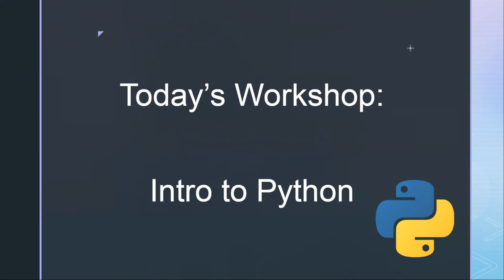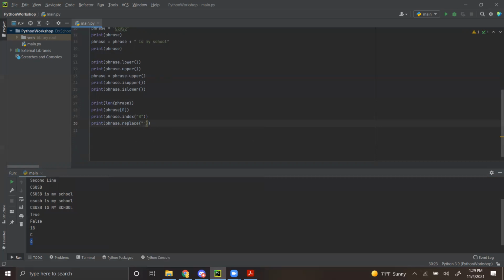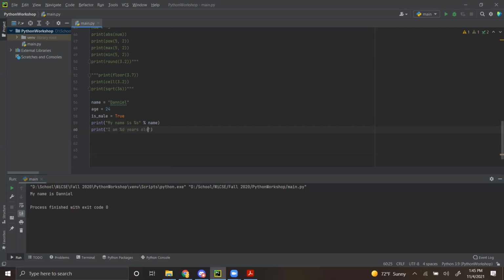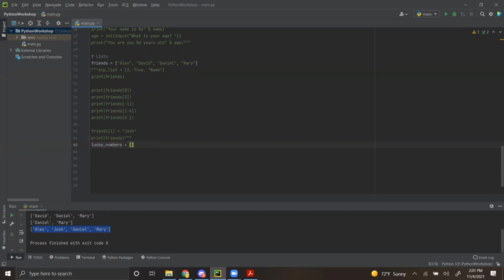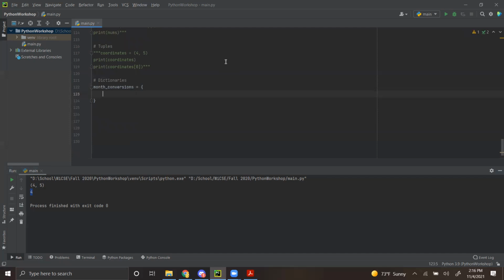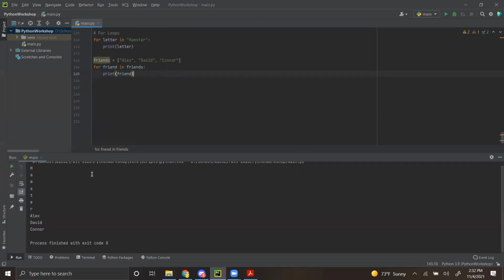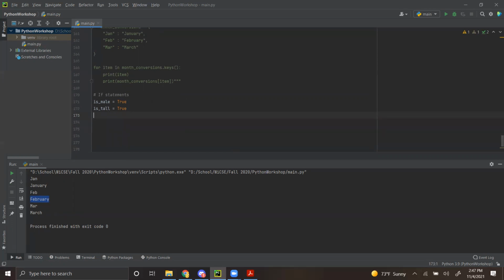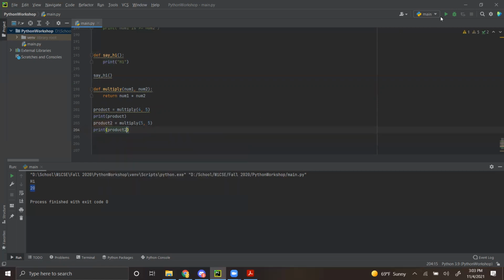11/4/21 WiCSE Meeting and Intro to Python Workshop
General Club Meeting: Club news and future events.

Intro to Python Workshop: We cover the fundamentals of the Python programming language. These topics include: output, input, variables, working with numbers/strings, lists, tuples, dictionaries, if conditions, while-loops, for-loops, and functions.